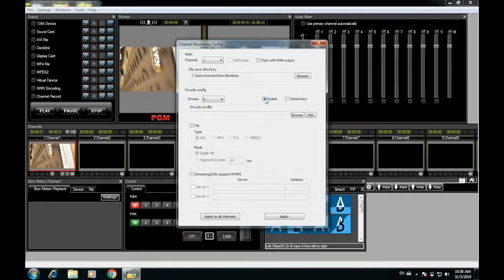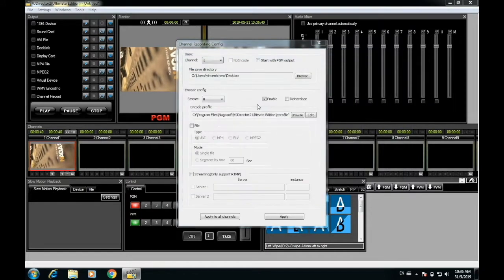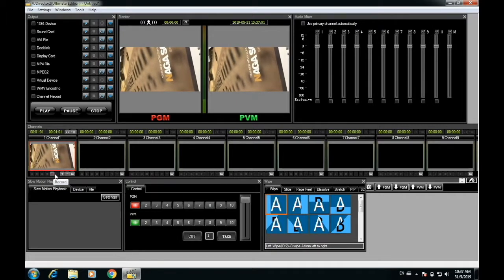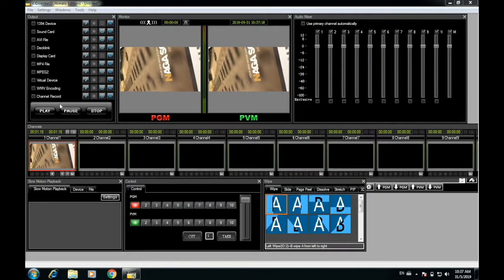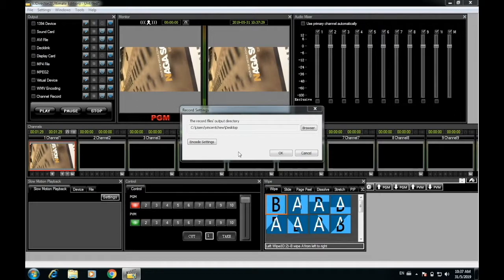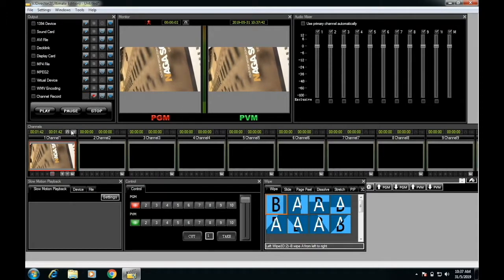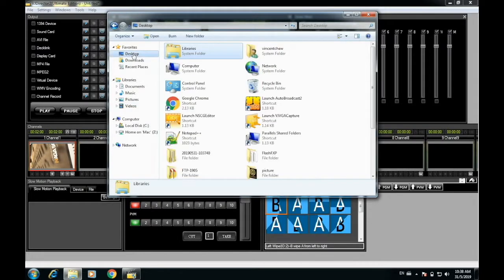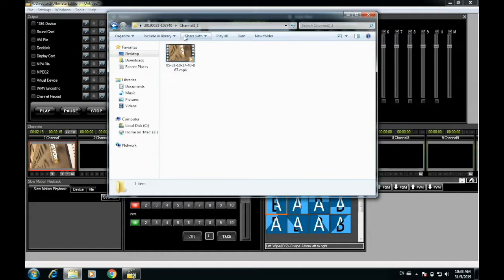Nagasoft Live Production Software Production Tutorial - Channel Recording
This is a demonstration on channel recording in VJDirector2 software.